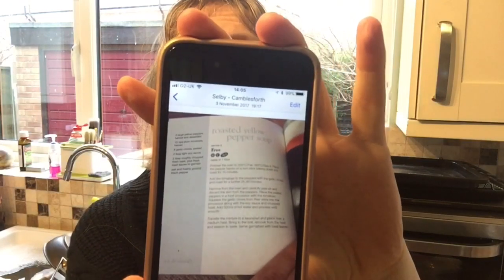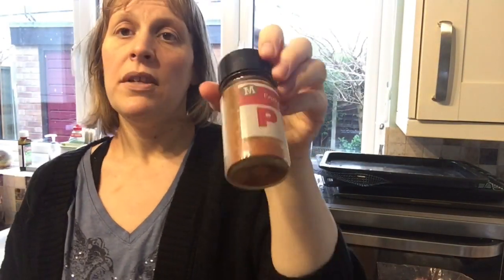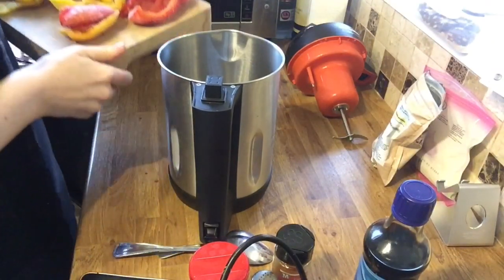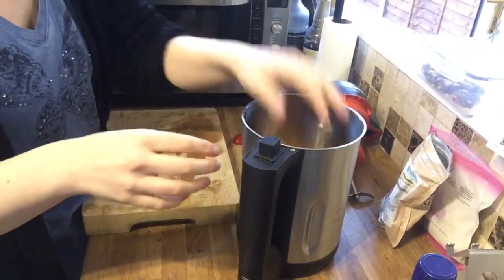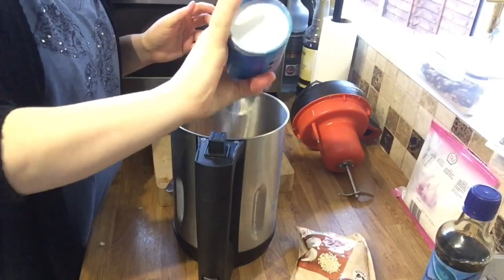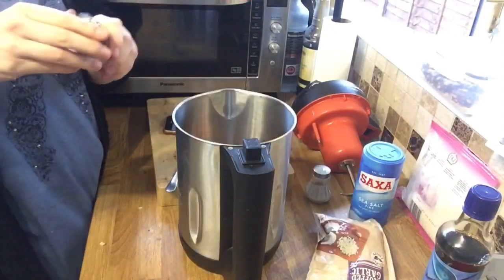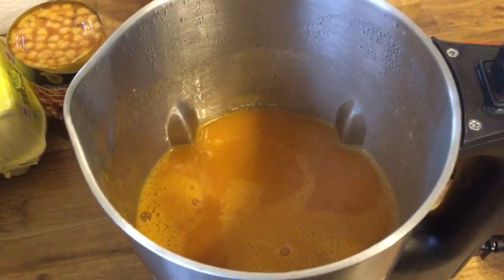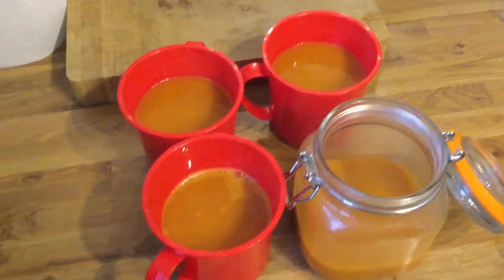Slimming World Roasted Pepper Soup